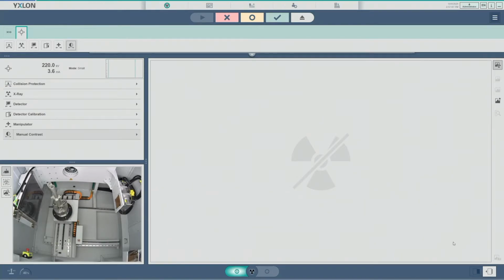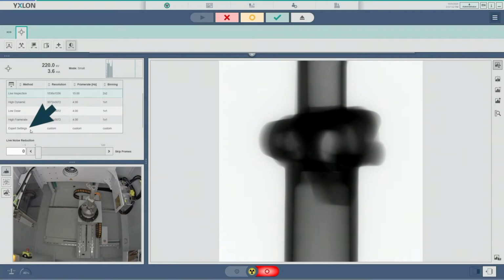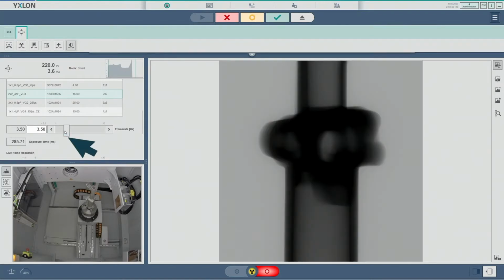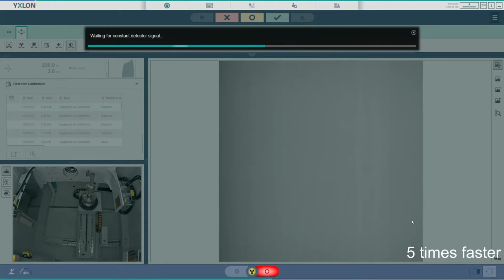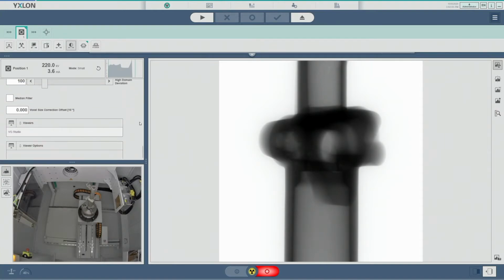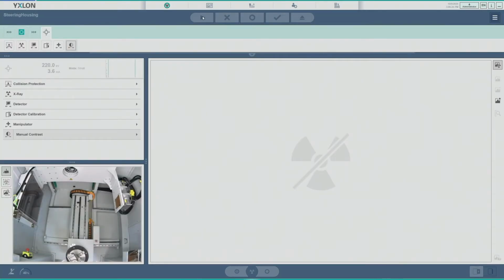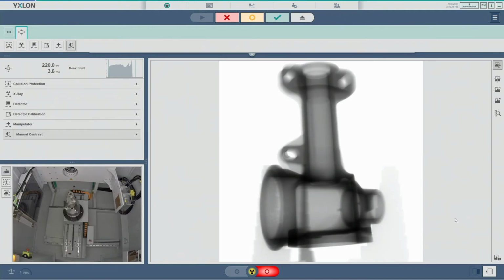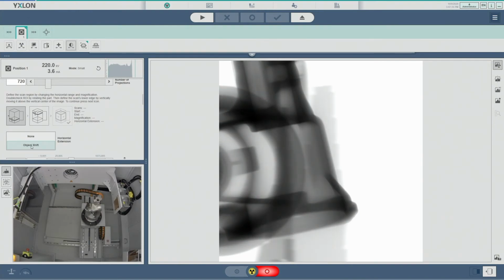YXLON UX20 - Computed Tomography demonstrated by Dominik Martinsen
In this video, Dominik Martinsen, Director Application Labs at Yxlon, shows you how to do CT-scans with the YXLON UX20, the universal x-ray and CT system for medium to large cast parts.